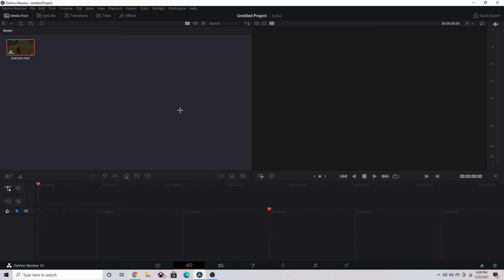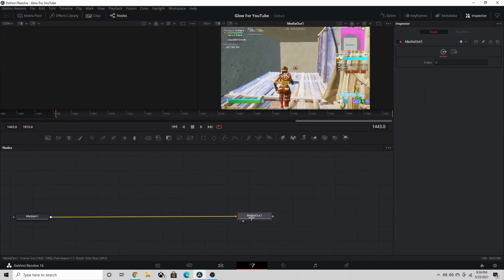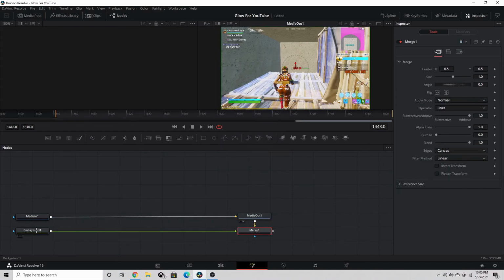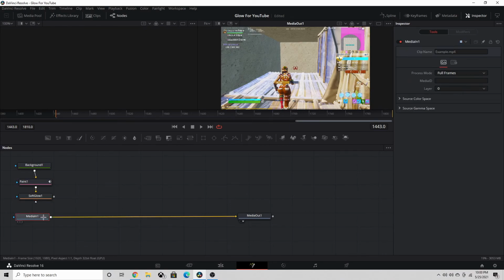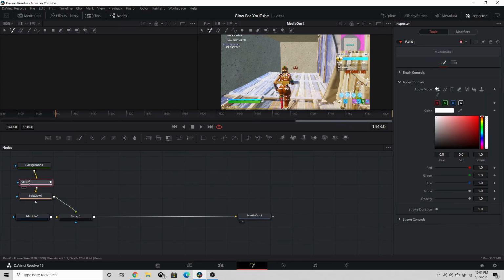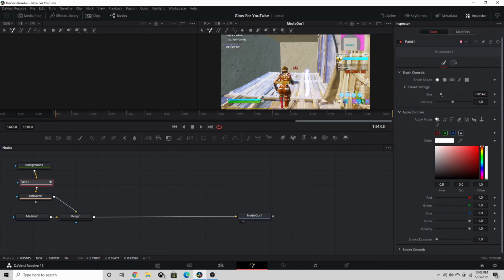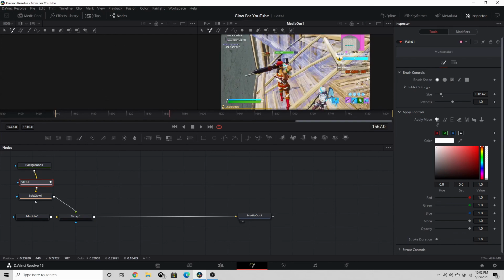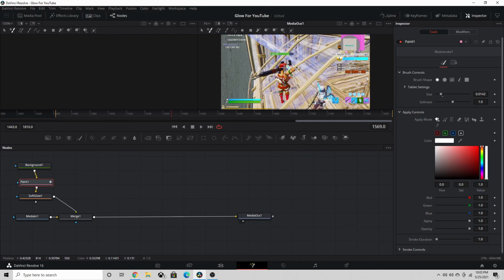How to do Outer Glow Effect for FREE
Quick Easy tutorial hope you enjoyed!!